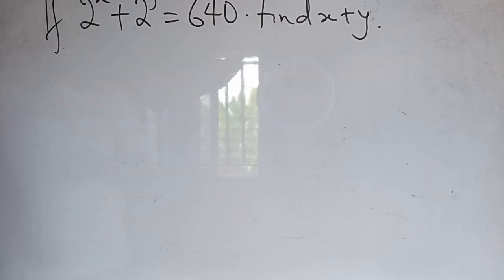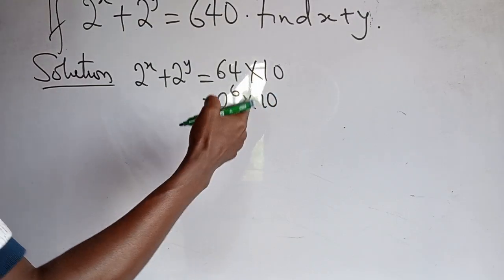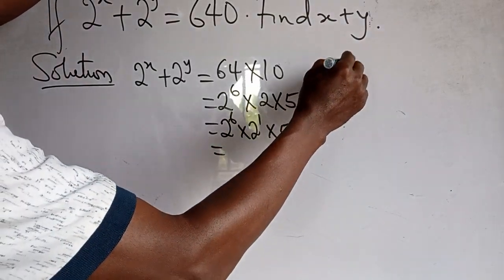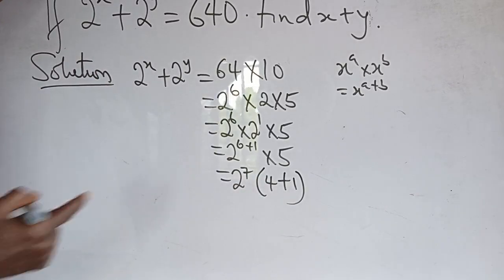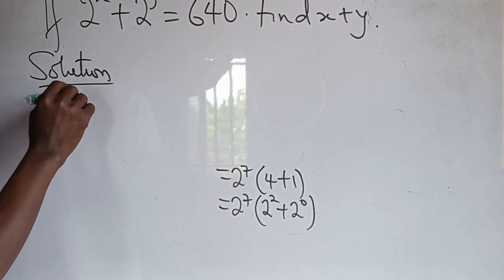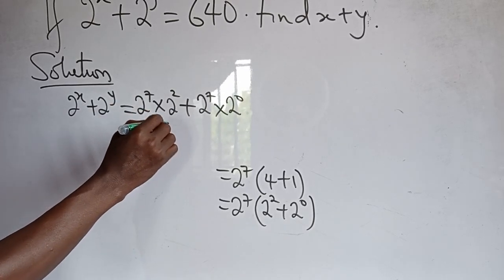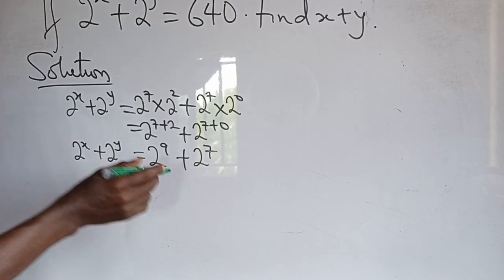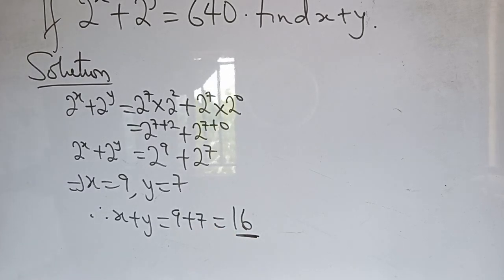Exponential Equation Hacks#maths tricks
The video shows  simple ways to solve exponential equations. It follows easy step by step approach that intends to arouse the interest and curiosity of learners.
The video is very useful for beginners who want to acquire good mathematics skills. It is also important for students that are preparing for Olympiad Maths Exams.
Fasten your seat belt and relax to be taken round the voyage of the world of mathematics in an entertaining form.